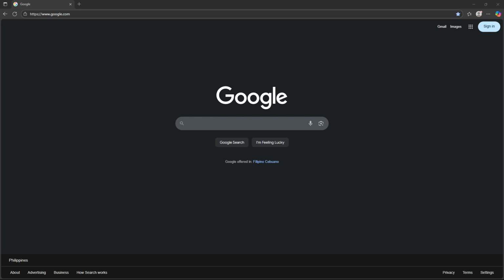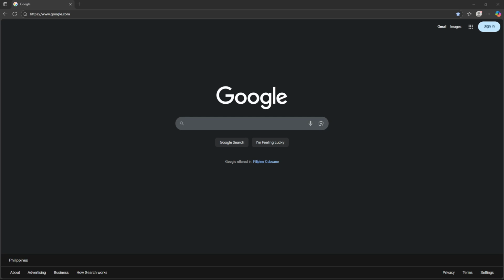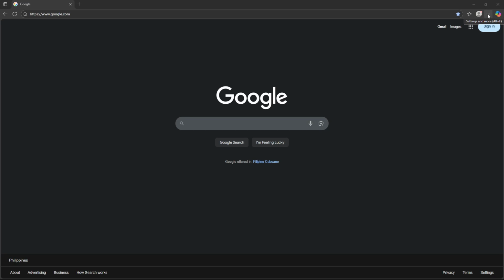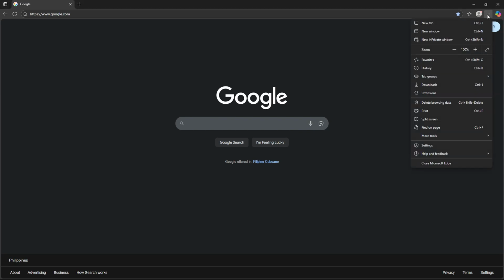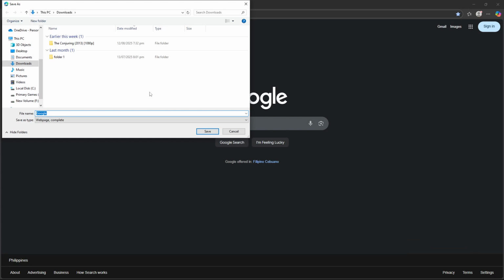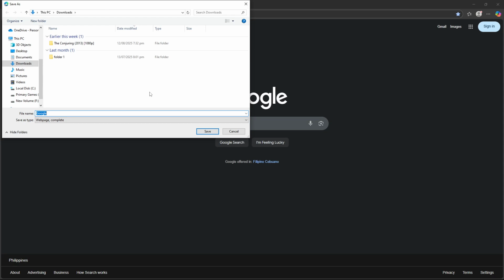How to store online content for offline use in Edge [2025 Easy Guide]